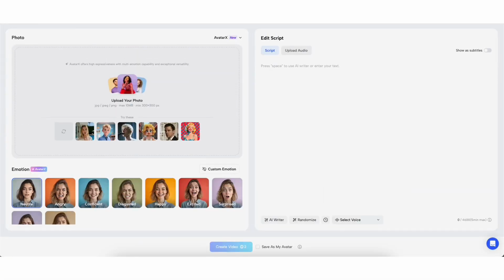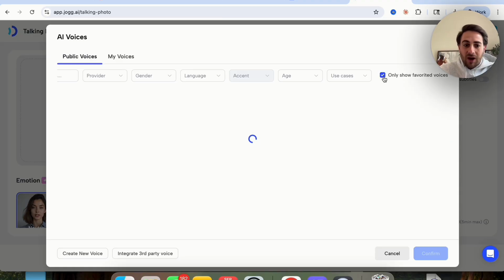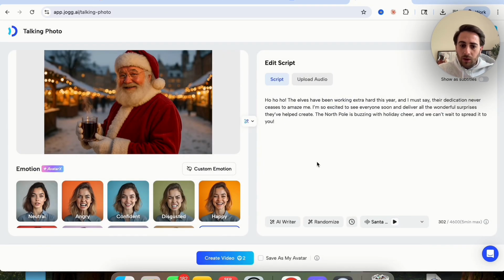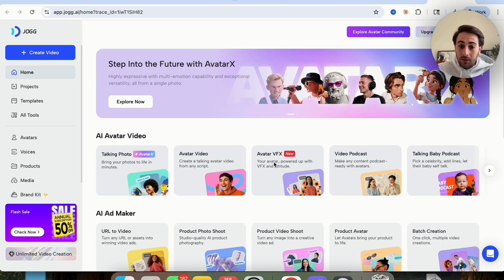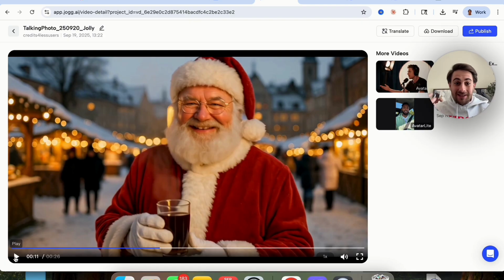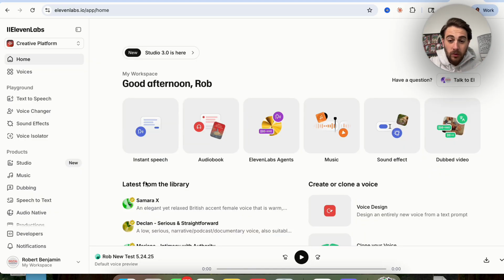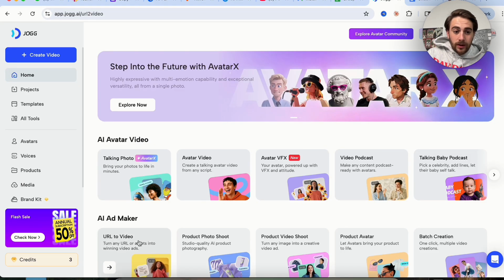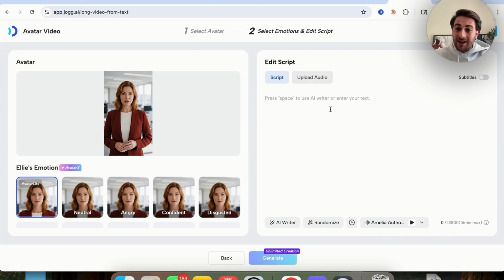This NEW AI Tool Creates HYPER-REALISTIC AI Talking Avatars in Minutes (Free To Try)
This video shows you a new AI tool that creates hyper-realistic ai talking avatars in minutes. If you want to create AI generated avatars for UGC ads, social media or for any other reason this video is for you.